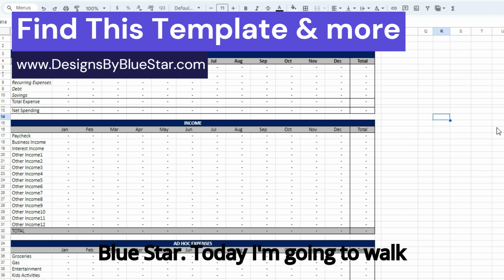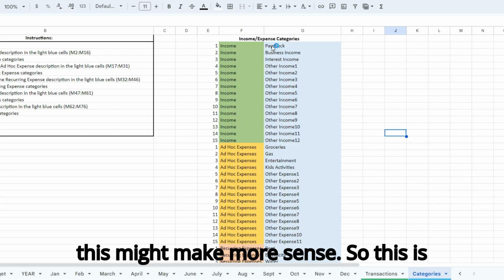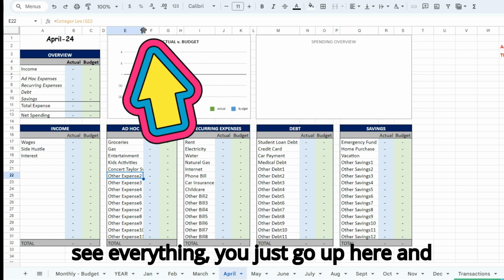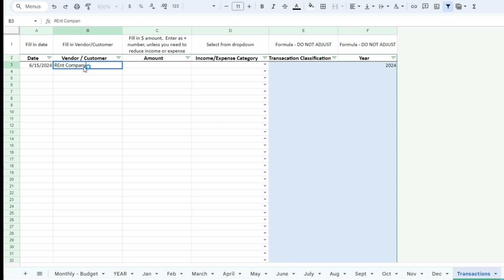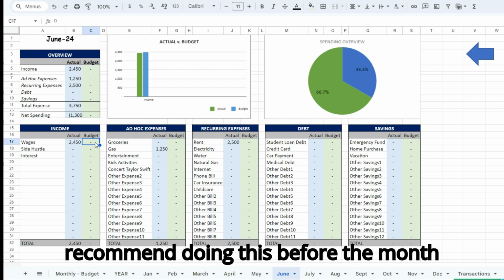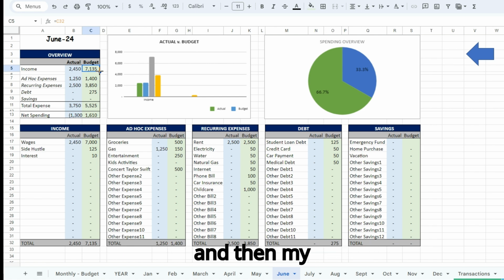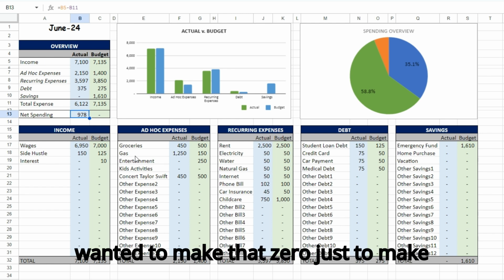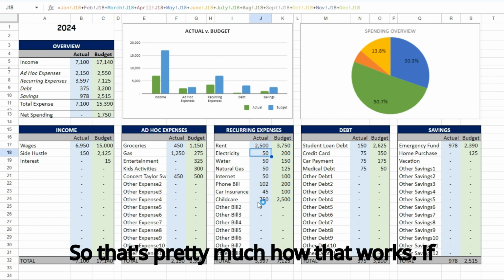How to Use Google Sheets Monthly Budget (Tutorial & Template)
Welcome to our comprehensive tutorial on using Google Sheets for your monthly budgeting needs! In this video, we'll guide you through every step of setting up and managing your finances with our easy-to-use Google Sheets budget template.

💼 Why Use Our Google Sheets Budget Template?
Our template is designed to be user-friendly, highly customizable, and perfect for anyone looking to take control of their finances. Whether you're a budgeting beginner or a seasoned pro, this tool will help you stay organized and on track.